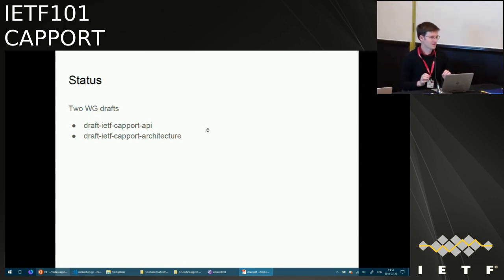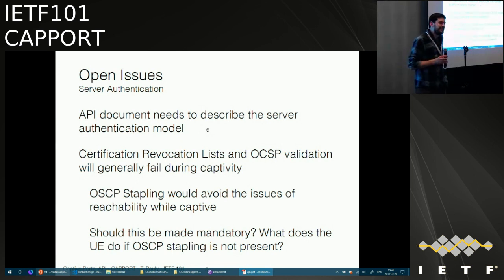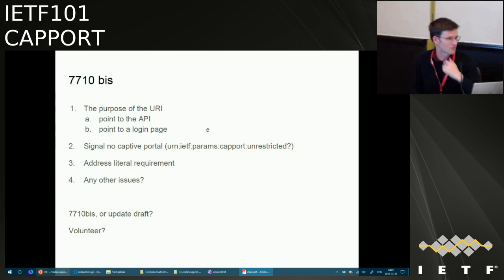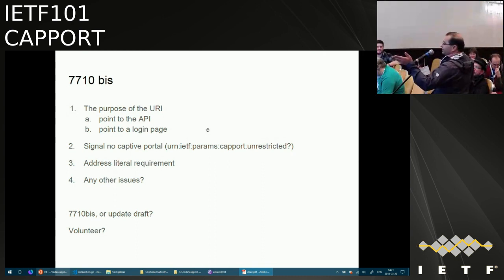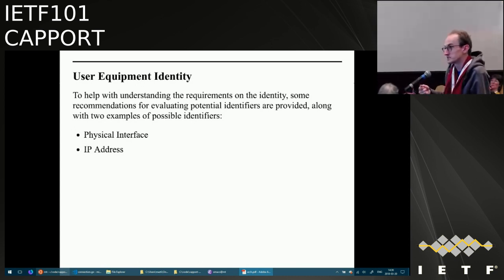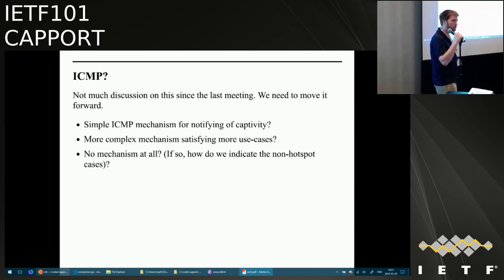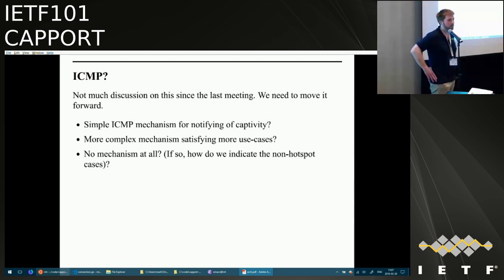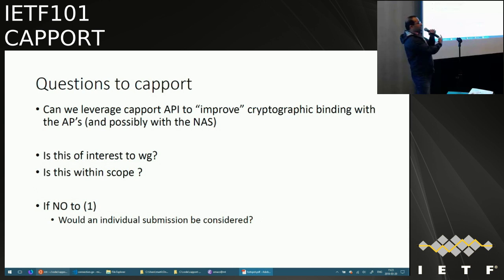IETF101-CAPPORT-20180320-1330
CAPPORT  meeting session at IETF101
2018/03/20 1330